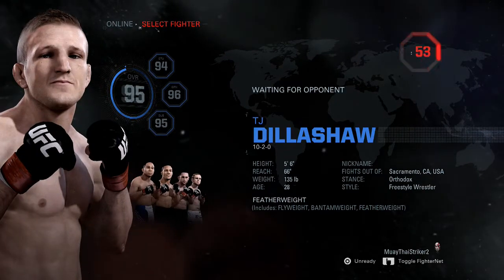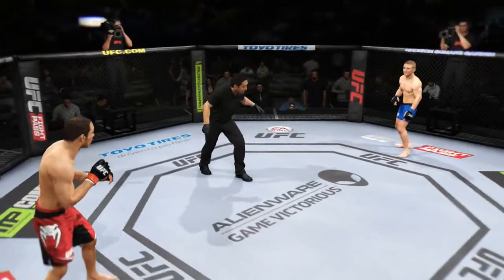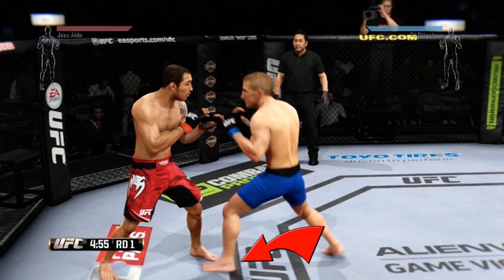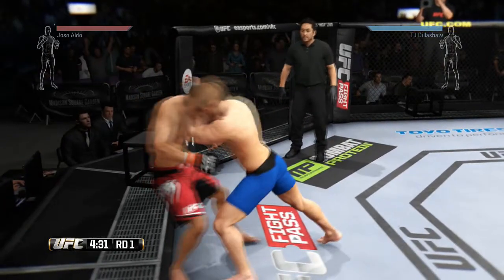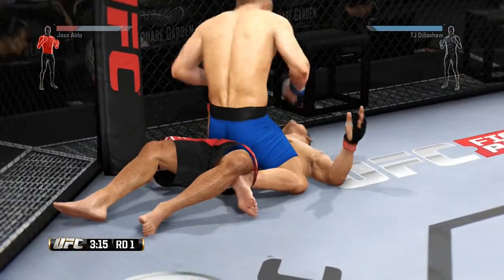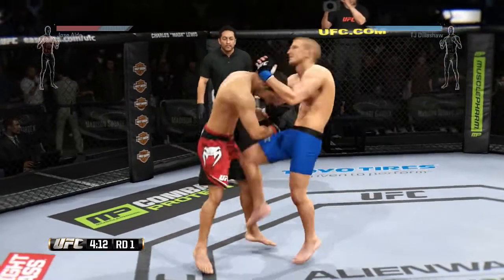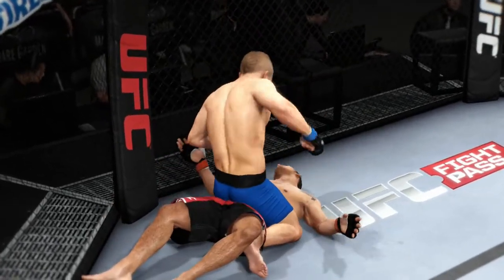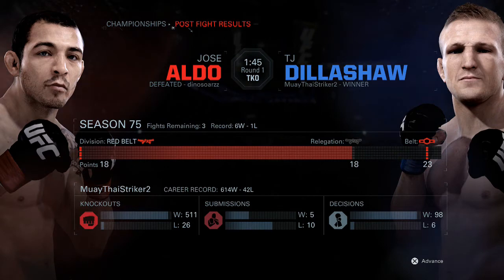EA Sports UFC Tips and Tricks - Surviving The Clinch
In EA Sports UFC, The clinch can be a very dominant place if you know what you're doing and a very dangerous place if you have absolutely no idea what you're doing. In this video, i break down what you need to do in order to survive the clinch.